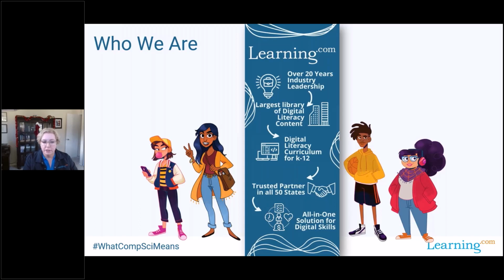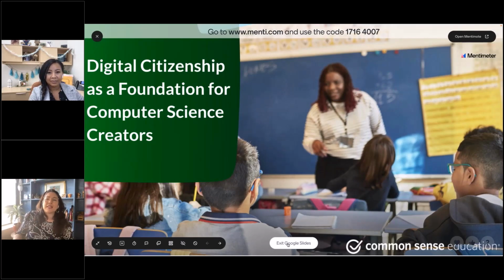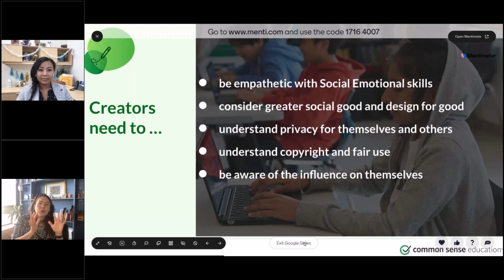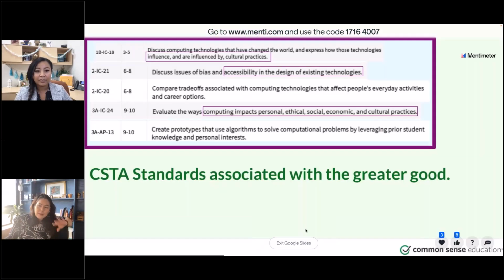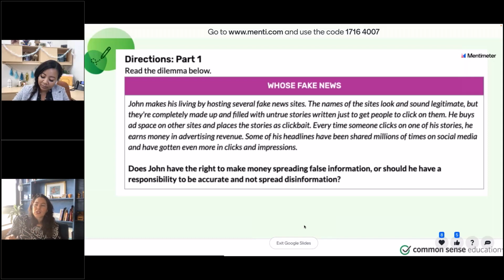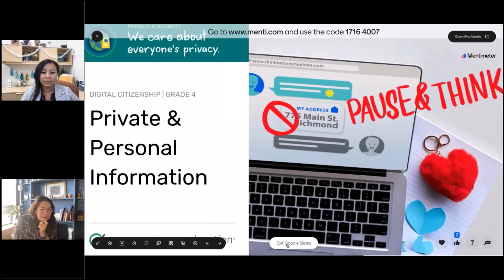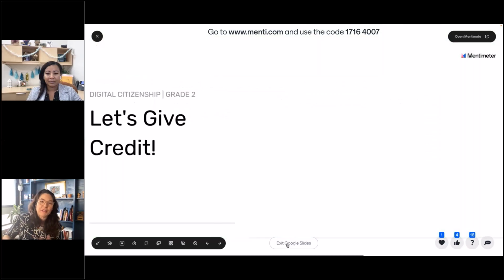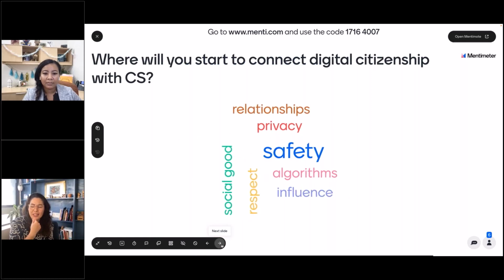Webinar: Digital Citizenship as a Foundation Computer Science Creators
Learning.com and our partner, Common Sense Education celebrated Computer Science Education Week with our webinar, "Digital Citizenship as a Foundation for Computer Science Creators."

Description:  Our students have amazing opportunities to be the creators of tomorrow, but their incredible coding skills don't always indicate an understanding of the ethics and responsibilities of being a creator. It is essential that our computer science students have a strong foundation of digital citizenship including an awareness of their own bias, privacy basics, and the social and emotional skills that make them aware of themselves and their community. Our speakers outline resources and model examples of ways to provide our coders with the mindset needed to contribute responsibly to the future.